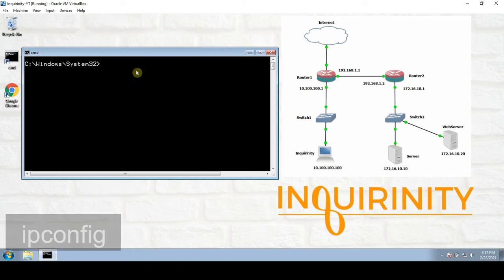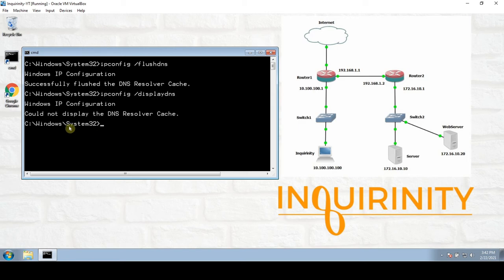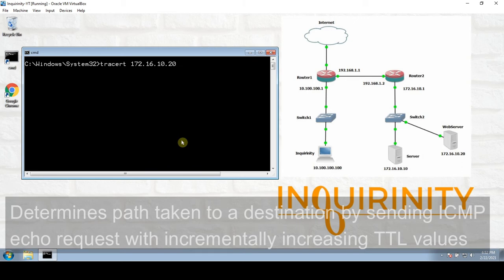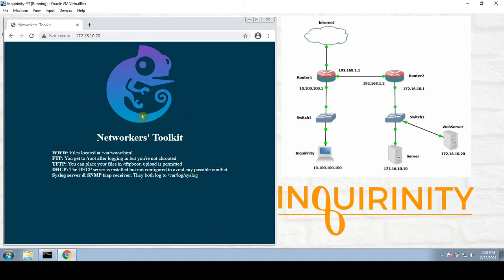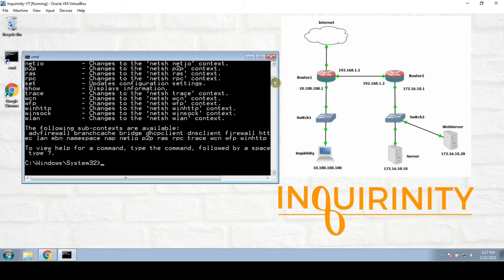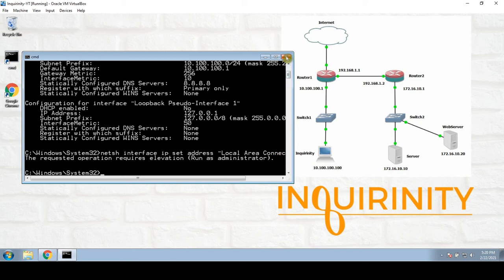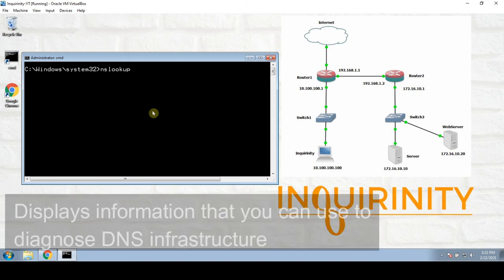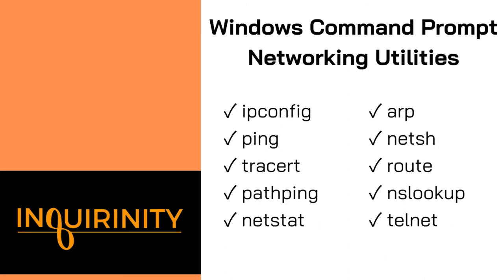Windows Command Prompt Networking Utilities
Credits:
Thumbnail: Canva

In this Computer Systems Servicing video, we will show the usage of some of the valuable Windows Command Prompt Networking Utilities such as:
1. ipconfig
2. ping
3. tracert
4. pathping
5. netstat
6. arp
7. netsh
8. route
9. nslookup
10. telnet